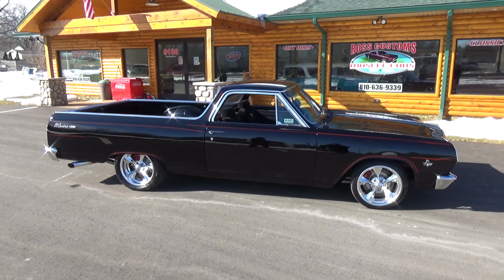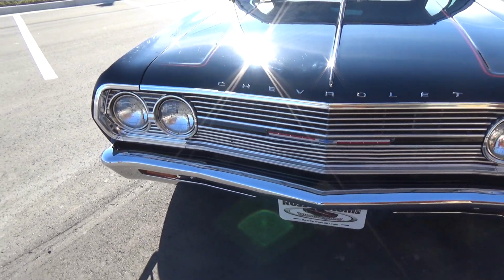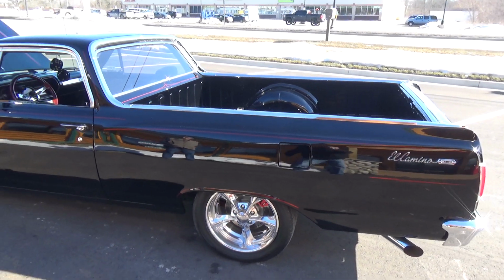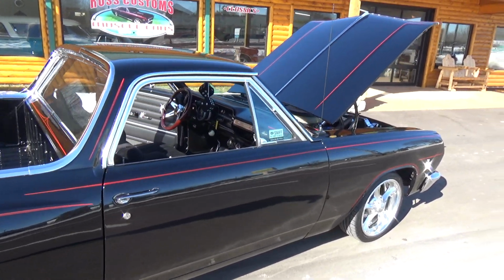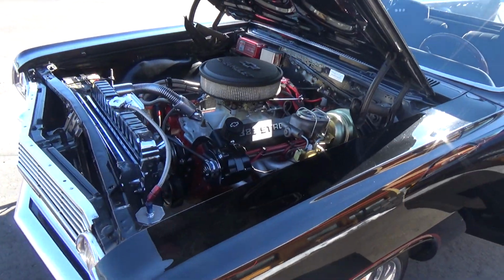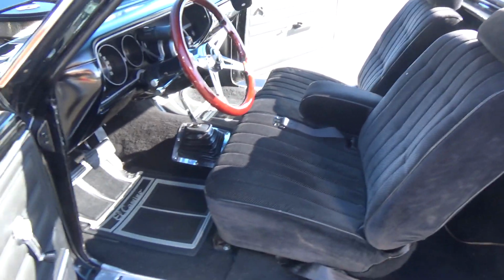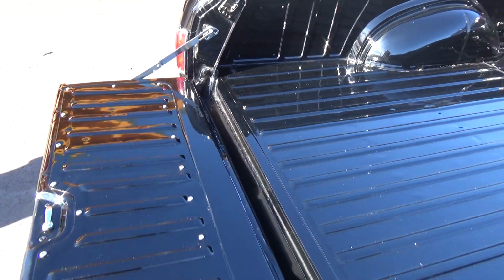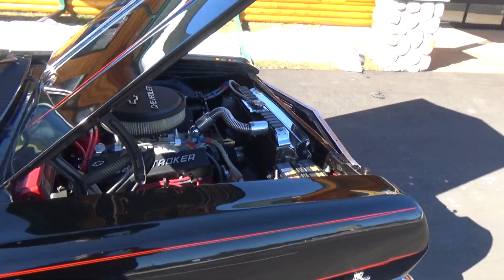RossCustomsMI.com - SOLD SOLD - 1965 Chevrolet El Camino Resto-Mod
This is a clean 65 El Camino that has undergone a custom build, all original body panels and floors, done in a "Show Quality" Tuxedo Black base coat clear coat with red pin strip, at time of build had new weather stripping and window felts, new tinted windshield; all other factory tinted glass is original in excellent condition, all original window stainless in excellent condition, aluminum door trim and drip rails are like new, all bed stainless is in excellent condition, new door handles, new emblems, original grill and headlight bezels in excellent condition, re-chromed front and rear bumpers, taillight bezels look like new.

Very nice black interior, dash has been reconditioned; as well as instrument cluster and glove box bezel, nicely outfitted with direct fit AM/FM/Cassette stereo, Flaming River tilt steering column with billet Grant steering wheel, AutoMeter tach with shift light nicely mounted to column, a trio of AutoMeter gauges nicely mounted under dash, new cloth headliner and sun visors, new door panels, arm rest and bases, cloth bench seat with fold down arm rest and headrest, updated with seat belts, Vintage Hurst floor mounted automatic shifter, new carpet, custom floor mats, original sill plates.

Under the hood we have a professionally built 383, steel crank, forged pistons, Dart Pro 1 cylinder heads, roller rockers, Edelbrock AirGap aluminum intake, Holley dual feed carb with electric choke, aluminum valve covers, aluminum air cleaner, full MSD ignition with billet distributor, heavy duty radiator with fan, set of Hooker Pro Series long tube ceramic coated headers into 2 1/2 inch Flowmaster exhaust out the back with chrome tips, this strong running 383 is backed up with a B&M 350 turbo trans, BMR front suspension, tubular upper and lower A-Arms, 1 1/8 front sway bar, 2 inch lowering coils with Belstein shocks, 4 wheel disc brakes, BT signature 14 inch drilled and slotted rotors up front, 12 bolt Moser posi rear end, support cover and aftermarket Moser axels, 11 inch disc brakes with driller and slotted rotors with parking brake, BMR rear sway bar, tubular upper and lower arms with support braces, 2 inch lowering coils and Belstein shocks.

Rides on a set of 17 inch Billet Specialties wheels 17x8 up front with 205/40/17 and 17x9 rear with 255/45/17

This "BAD ASS" El Camino is ready to show and cruise.